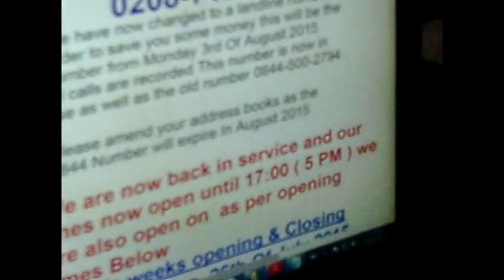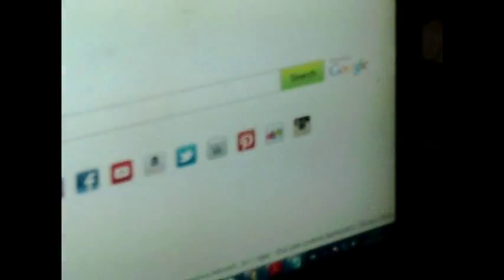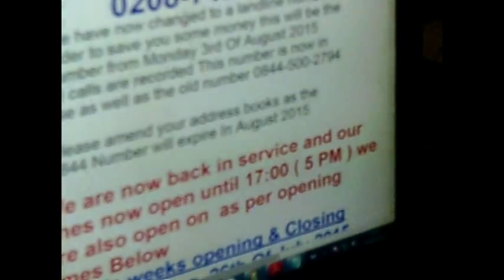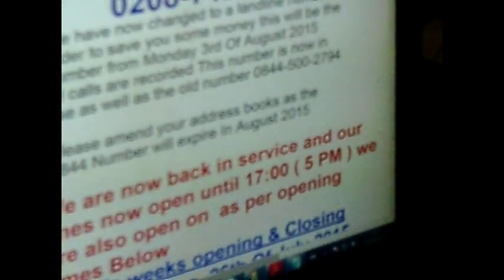The Pet Ambulance Service Thamesmead 0208-712-4729 Booking Line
This is a Tracking unit that is supposed to working bought from Amazon